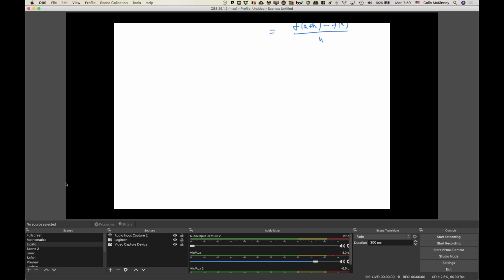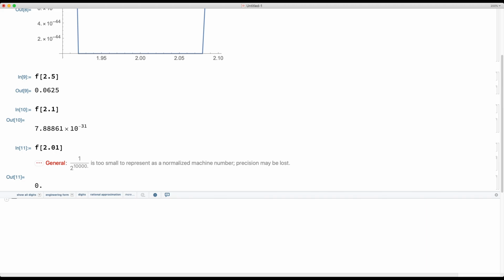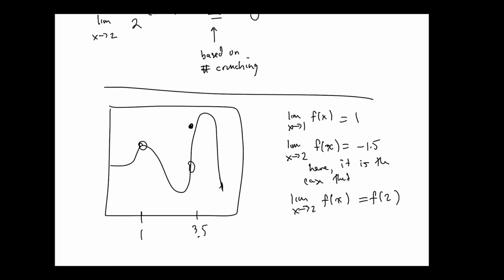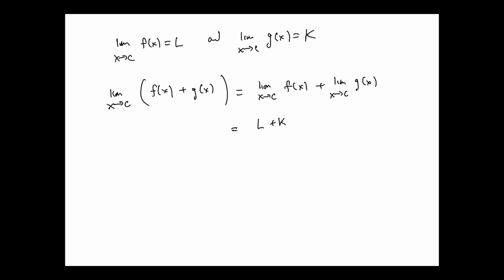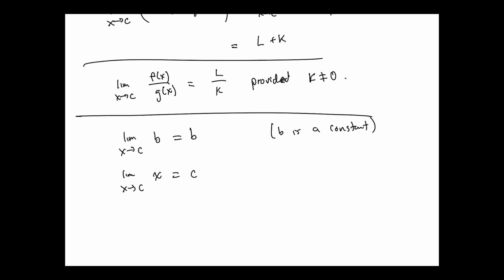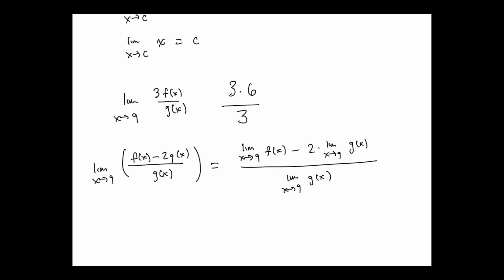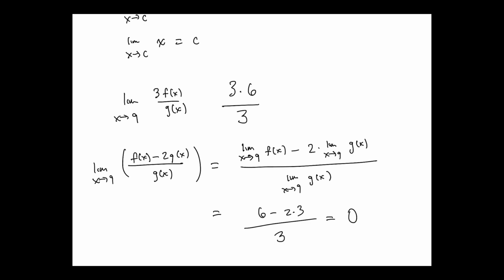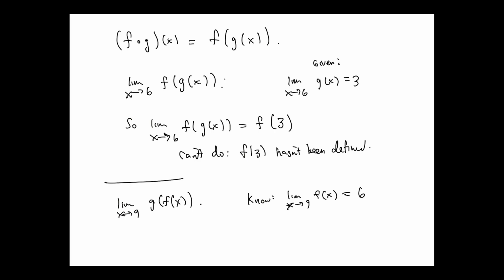MAT111: 1 February, Estimating Limits + Limit Law Algebra